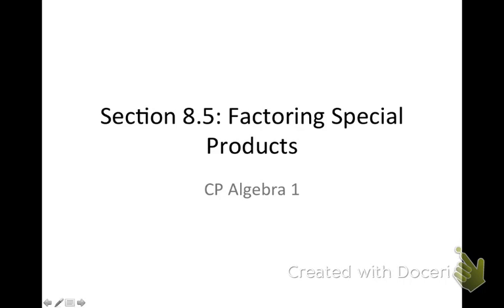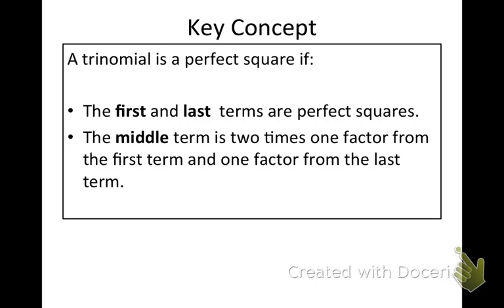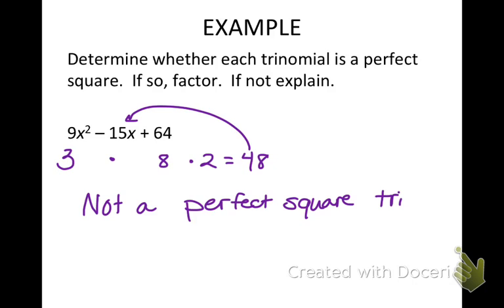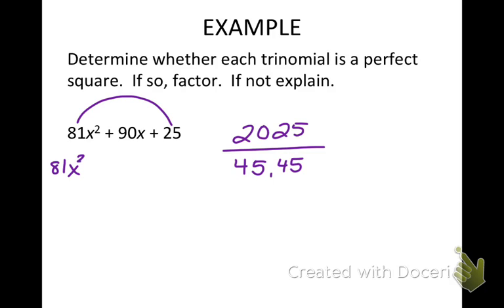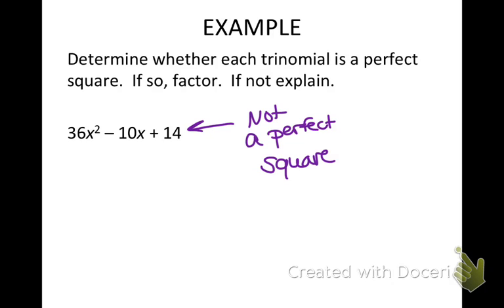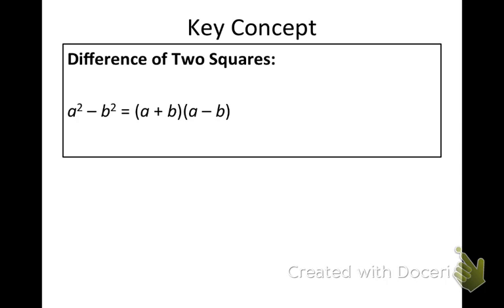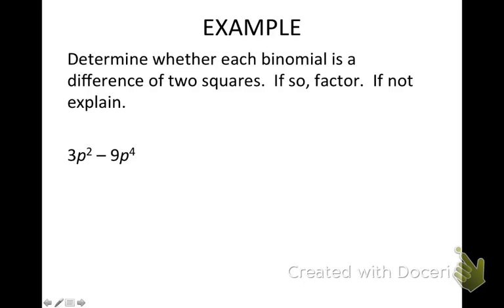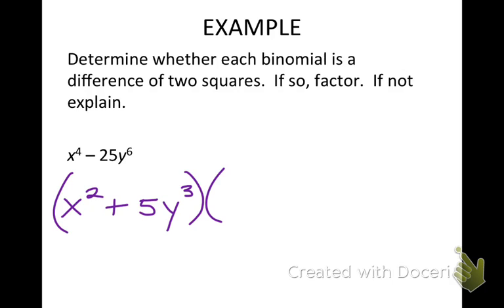5/1/17 CP Alg 1 Section 8.5